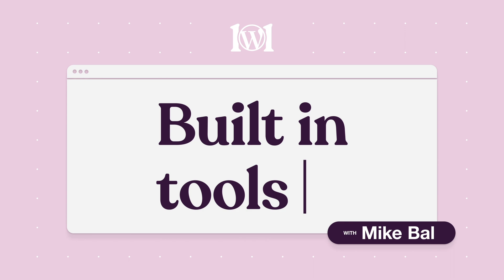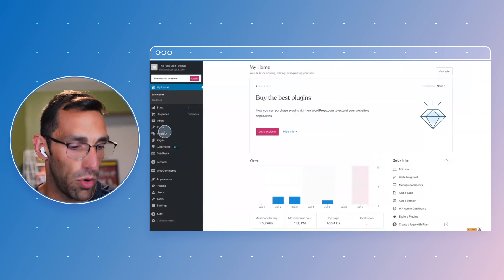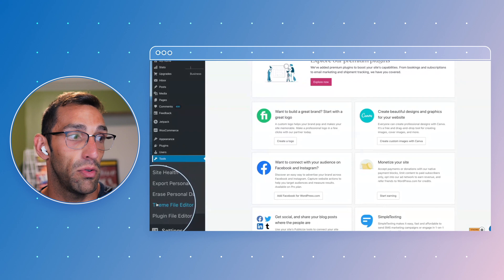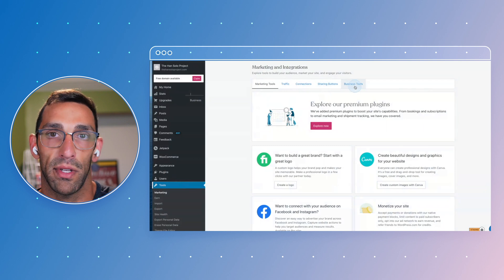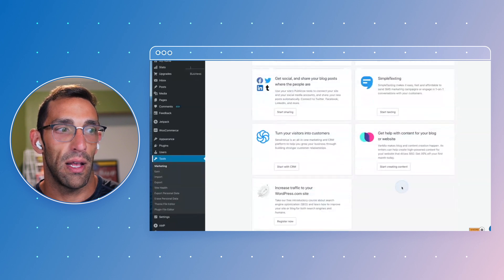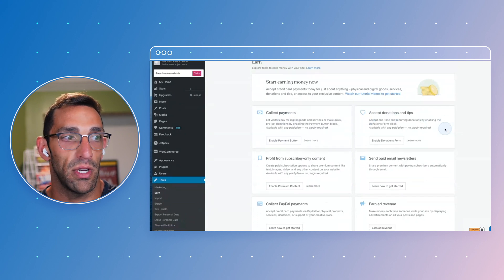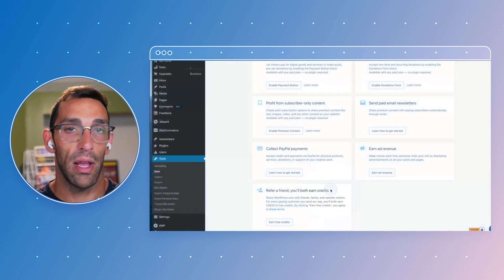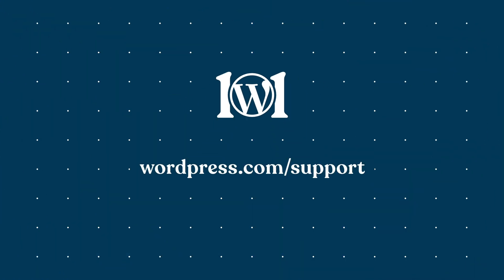Built in tools on WordPress.com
Do you need plugins on WordPress.com? In this video, Mike Bal will discuss some of the built in tools on WordPress.com that do not require any additional plugins.

Need more help?

ABOUT WORDPRESS.COM
We're here to help you put a dent in the web with WordPress.com. Whether you're just getting started with a one-page website, or ready to scale up to a full-blown business or store, WordPress.com puts 15 years of powering the open web at your fingertips.